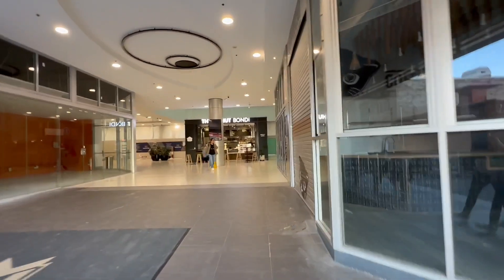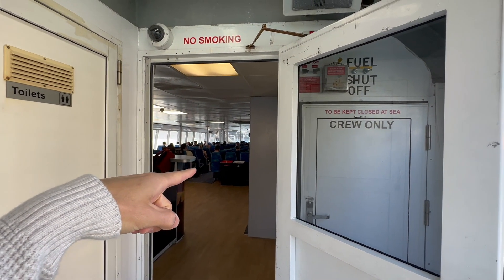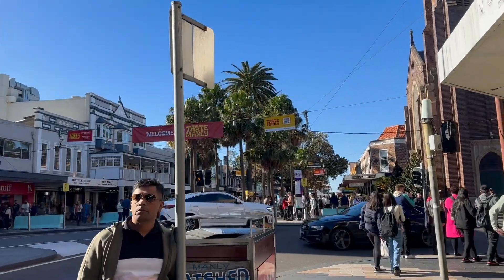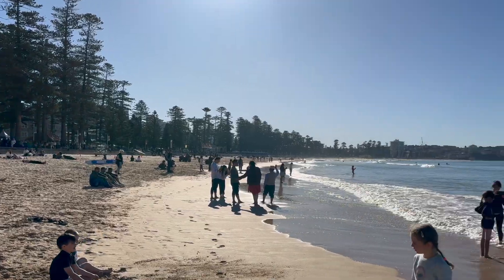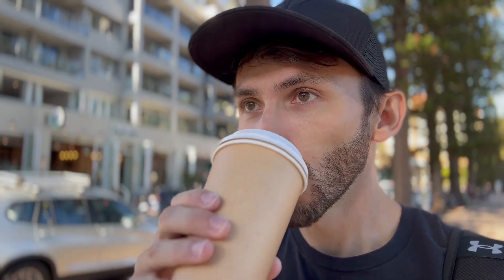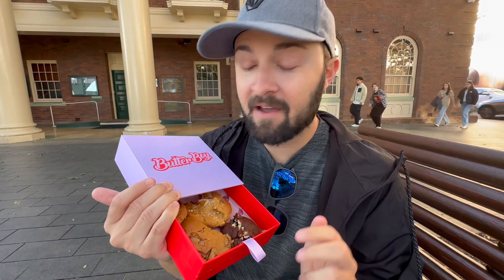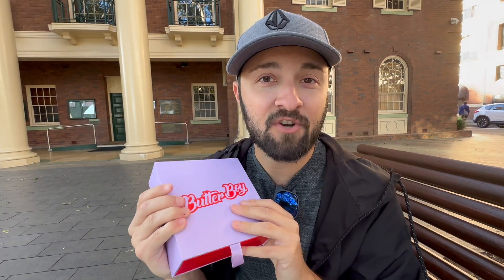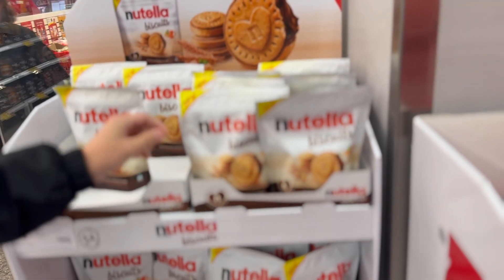Riding the FAST FERRY to MANLY BEACH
We spent an awesome day taking the ferries in Sydney Harbor to go to Manly Beach. We enjoyed so many incredible views and watch through to see the delicious cookies we got to try.

We hope you are enjoying our travel videos. If so, let us know by buying us a *coffee* at this link

Want to see what we are up to in *real time?* Check out our *Instagram* and make sure to follow us to see what we are up to on the daily.

🩺🤒Thinking of traveling yourself? If you are in need of *travel insurance* check out what company we went with and use our referral to grab a package that fits your needs as well. It is always best to be prepared and safe while going abroad.